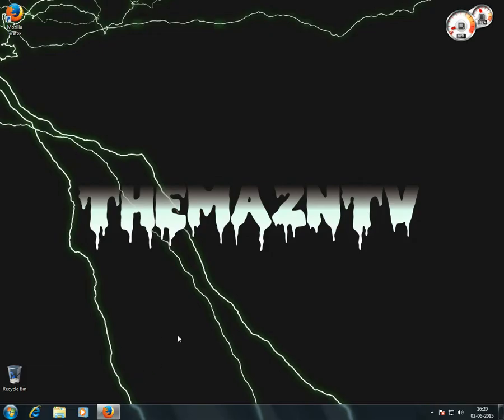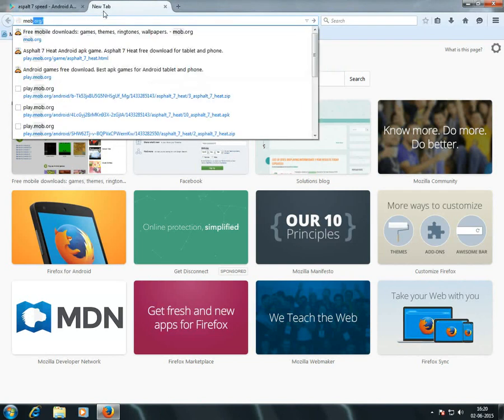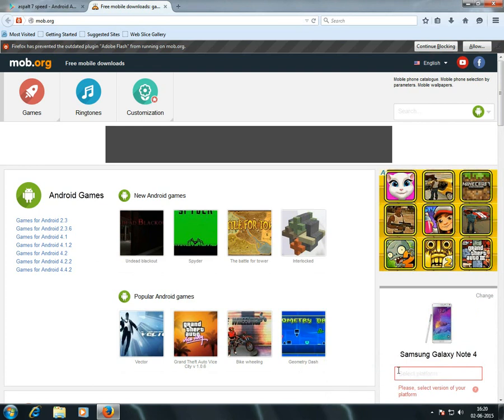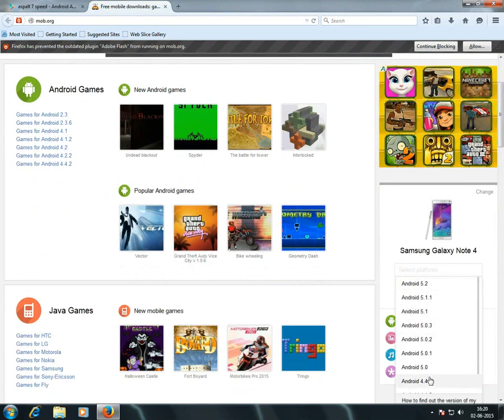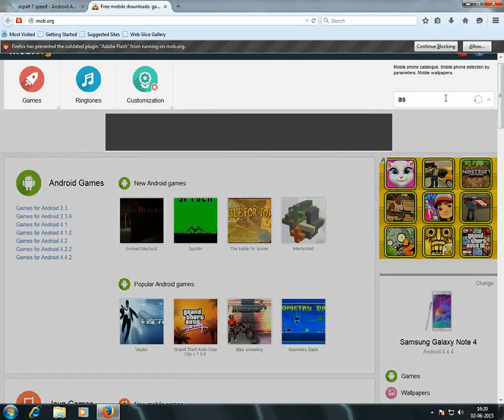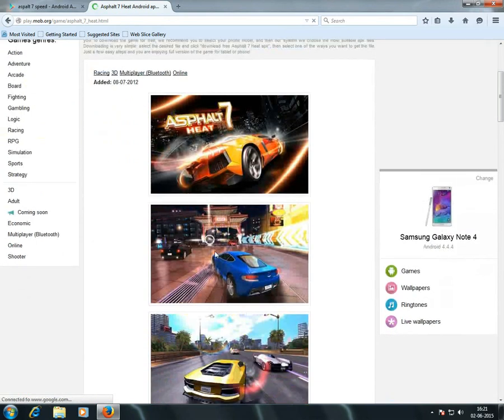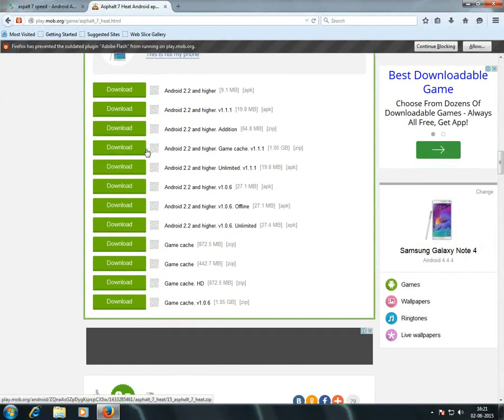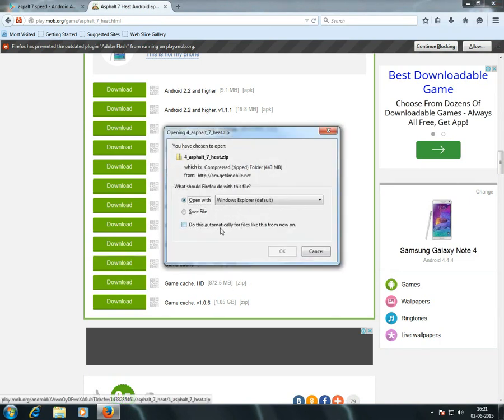How to download paid apps for free for andriod phones(2015)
hi guys
we are back with one more interesting technique
it includes how to DOWNLOAD PAID APPS FOR FREE

THUMPS UP If you liked it
casting and video editing :shaik sabir